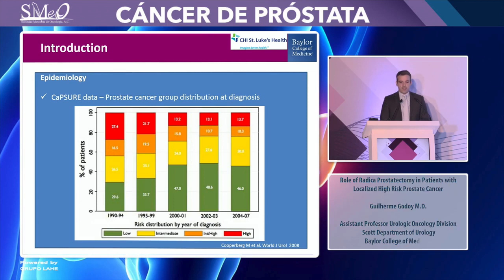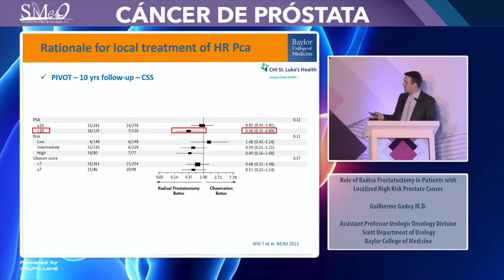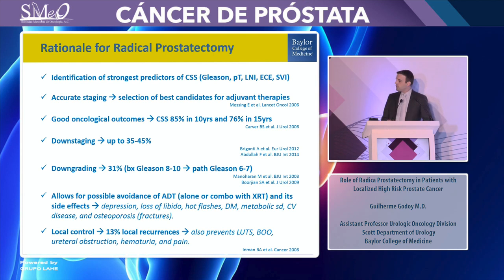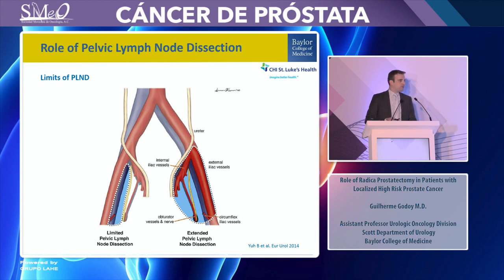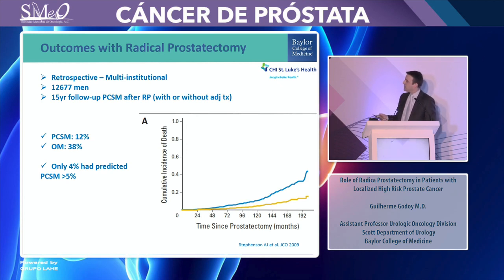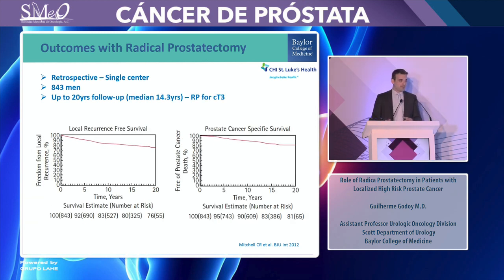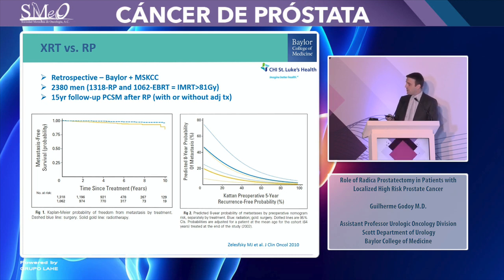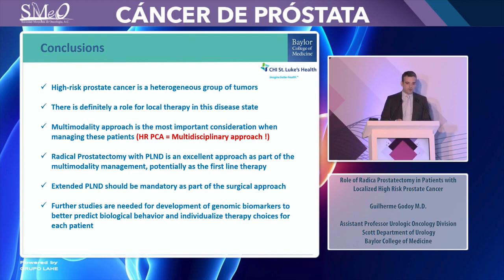CÁNCER DE PRÓSTATA-Las indicaciones de prostatectomia radical en paciente con cáncer 2017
Sesión sabatina
CÁNCER DE PRÓSTATA
29 de julio, 2017
Las indicaciones de prostatectomia radical en paciente con cáncer de próstata localizado de alto riego
Dr. Guilherme Godoy
Assistant Professor Baylor College of Medicine